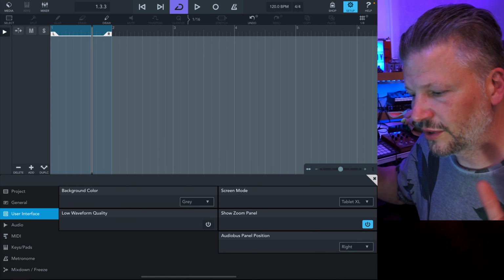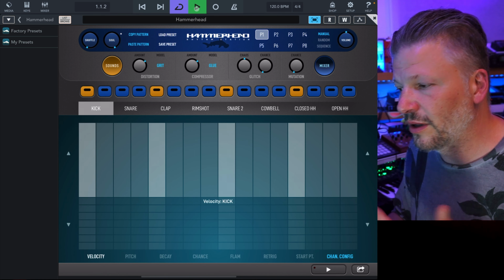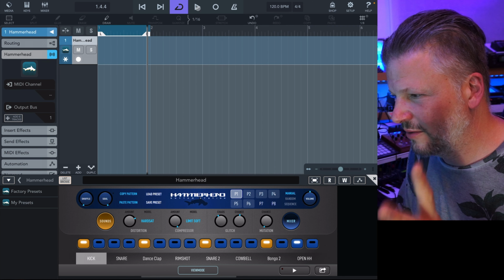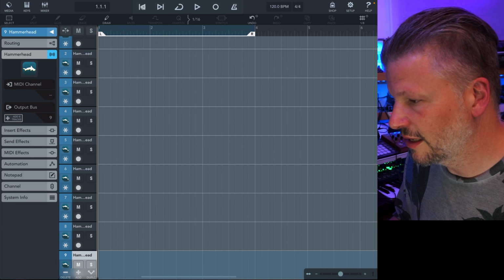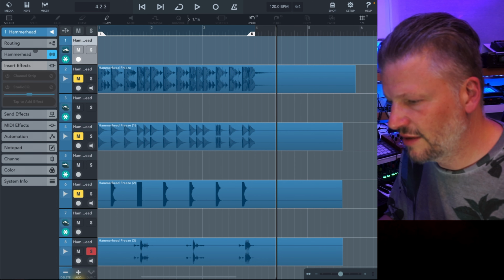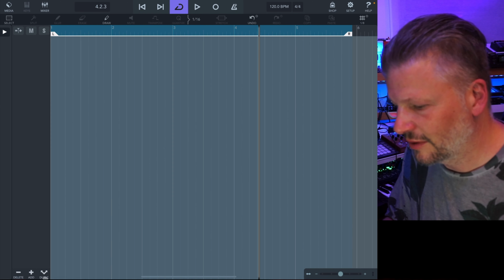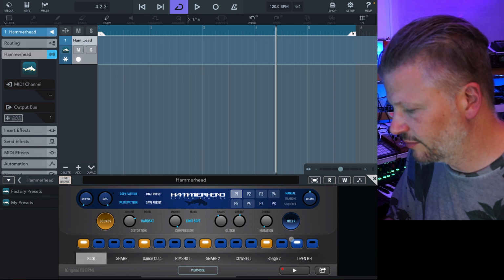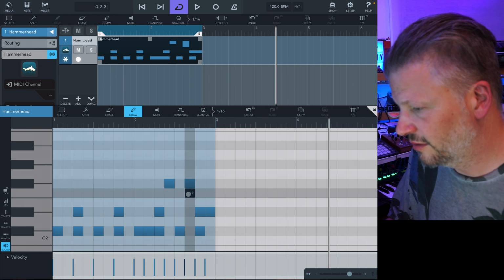How to use Hammerhead in Cubasis? Or any groovebox in a DAW?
I got this question this week. How set it up to be able to use Hammerhead (a sample based groovebox) inside Cubasis (iOS DAW).
I found at least 2 ways to do it. Check it out.

00:00 intro
00:33 Groovebox sync to DAW or not?
02:17 How to record hammerhead sequence on separate tracks?
05:14 Using Cubasis sequencer
07:37 my 2 cents

-49 Percussive samples from my BassStation II, Volca Beats and iPad apps
-64 percussive native Circuit Patches
-64 samples